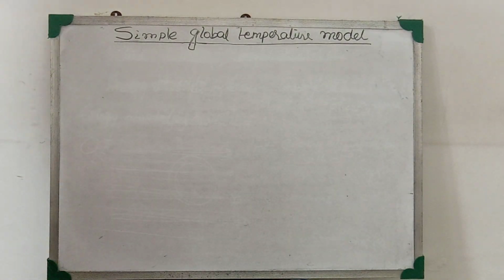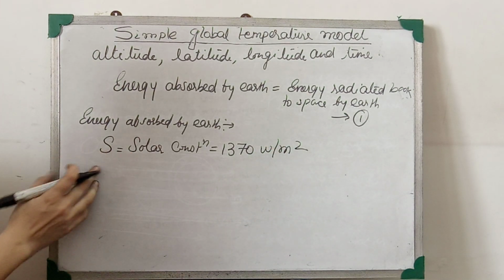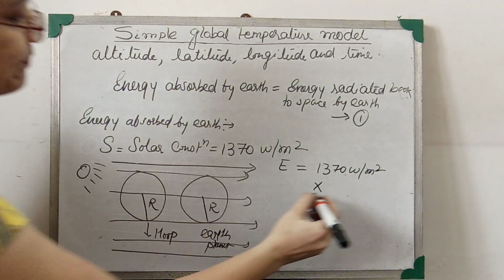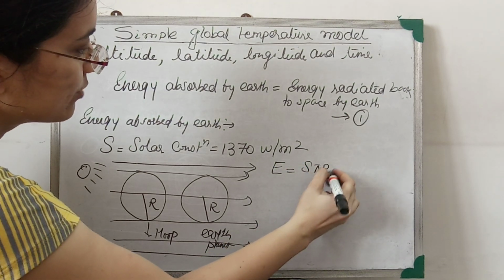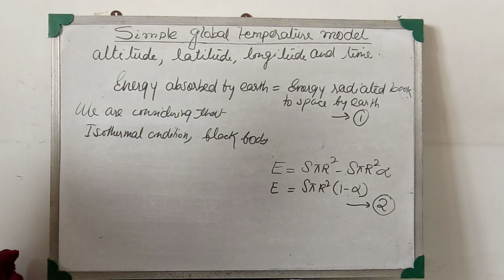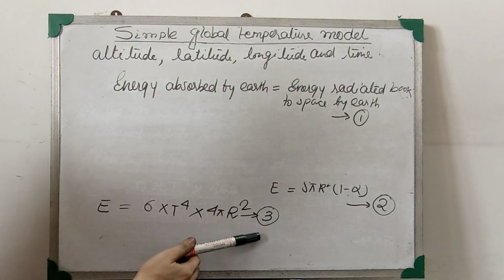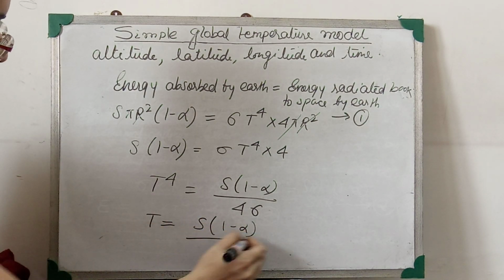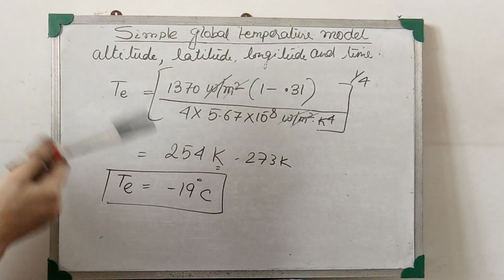Simple Global temperature Model